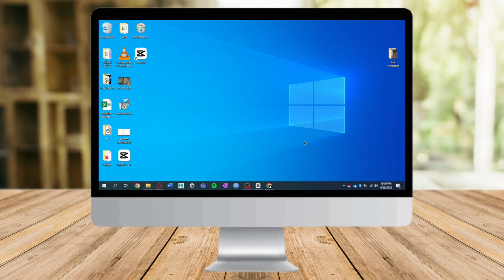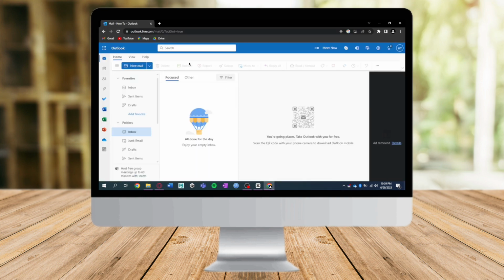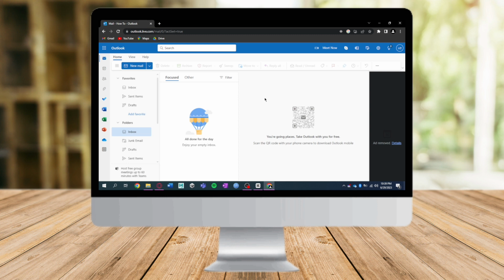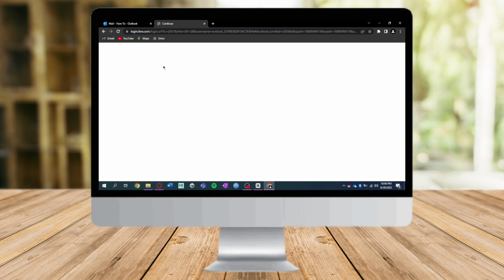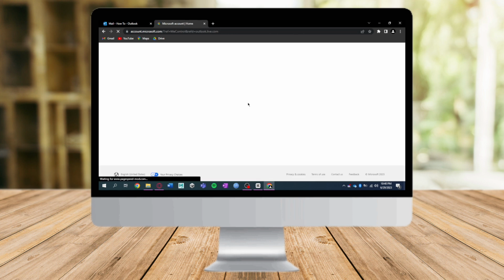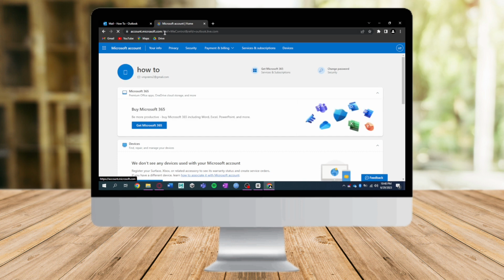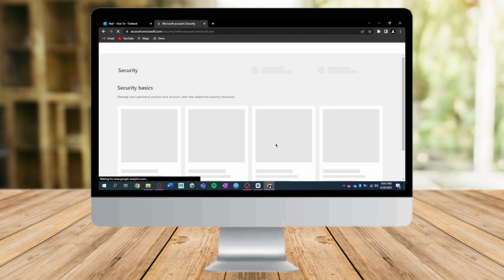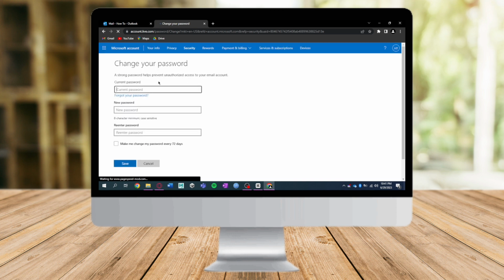How To Change Outlook Password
Keeping your Outlook email secure is essential for protecting your personal and sensitive information. If you need to change your Outlook password for any reason, follow our step-by-step guide to ensure the safety of your account.

To change your Outlook password, start by opening Outlook on your computer. Click on the "File" tab located at the top left corner of the screen. From the drop-down menu, select "Account Settings" and choose "Account Settings" again.

In the Account Settings window, select the email account for which you want to change the password. Click on the "Change" button located above the account list.

A new window will appear where you can update your account settings. Locate the "Password" field and enter your new password. Make sure to choose a strong and unique password to enhance your account security.

Confirm your new password by entering it again in the "Retype Password" field. Double-check for any typing errors to ensure accuracy.

Once you have entered and confirmed your new password, click on the "Next" button to save the changes. Outlook will validate the new password and update it for your account.

Remember to update your password on any other devices or email clients where you access your Outlook account to maintain consistent security across all platforms.

For additional security measures, consider enabling two-factor authentication for your Outlook account. This adds an extra layer of protection by requiring a verification code in addition to your password during the login process.

If you require further assistance with password recovery or troubleshooting, our channel offers helpful videos and tutorials. Stay informed about the latest security practices and optimize your Outlook experience.

Stay updated with our latest content, and let's ensure the safety of your Outlook account together. Protect your information with a strong and regularly updated password!

Note: The steps mentioned in this text are based on the desktop version of Microsoft Outlook. The process may vary slightly depending on the version you are using.